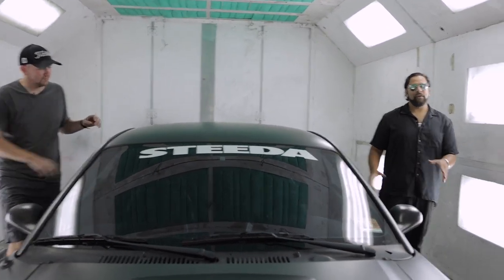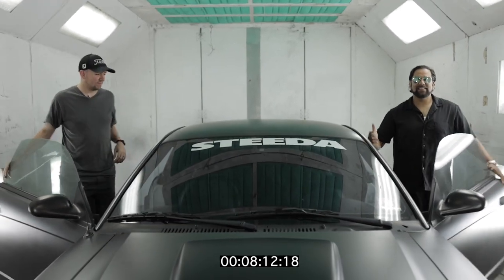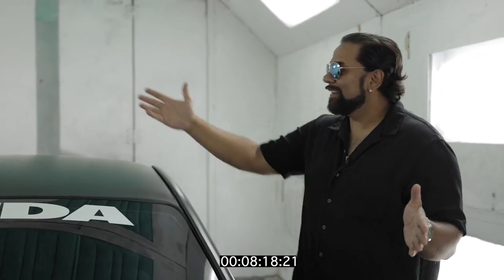REVEALING MY SECRET MUSTANG PROJECT! “STEALTH MAMBA”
FINALLY REVEALING MY SECRET MUSTANG PROJECT! “STEALTH MAMBA” !

muscleeveryday/

***Copy Me! - All my Youtube Camera Links & DRAGY***
1- STANGMODE DRAGY ¼ MILE /0-60 & MORE

2- Vlog Camera – Canon G7x

3- GAP CAM - Go Pros (exhaust)

4- VLOG MOUNT

5- FAV RACE GO PRO MOUNT